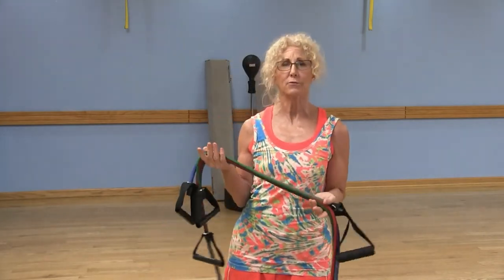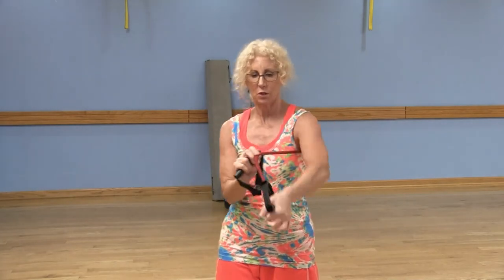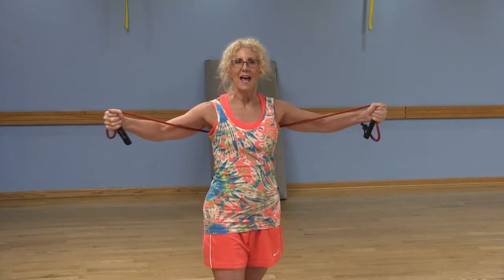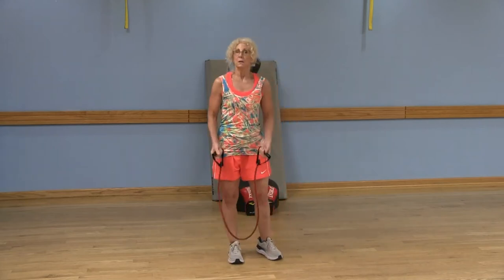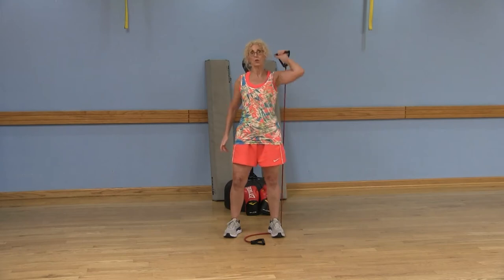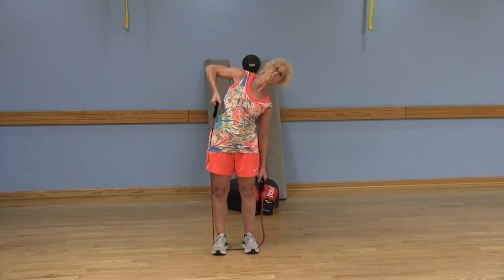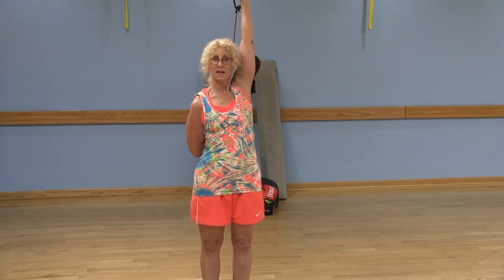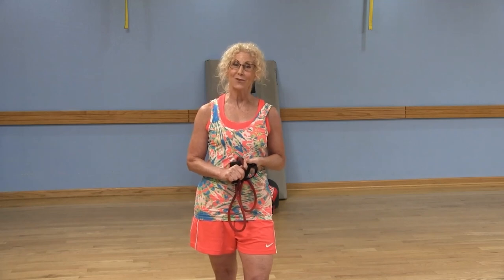Exercises with Resistance Bands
Here is a total body workout with resistance bands. Throw a band in your suitcase or workout at home with this quick beginner exercise routine using the "Bandle", resistance bands with handles which will utilize all the major muscle groups.